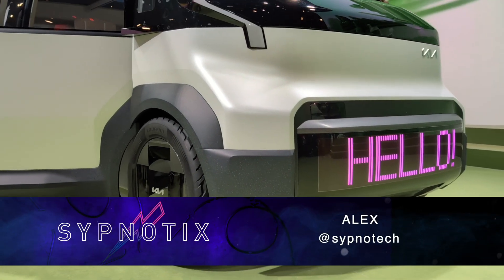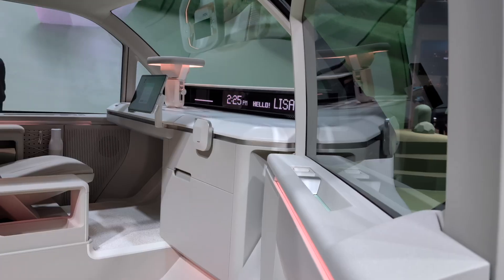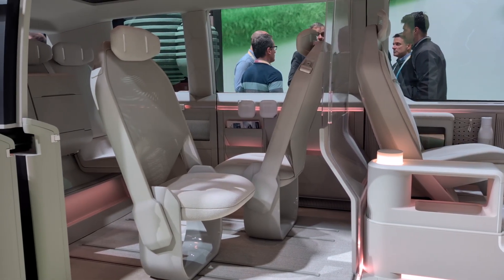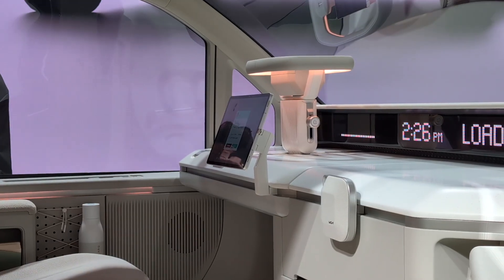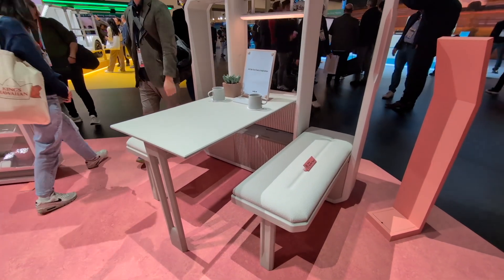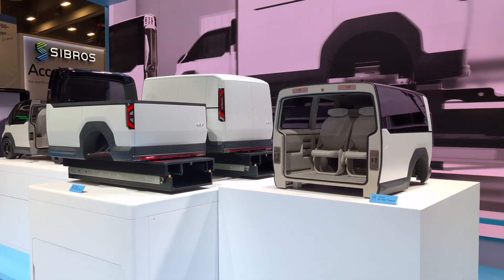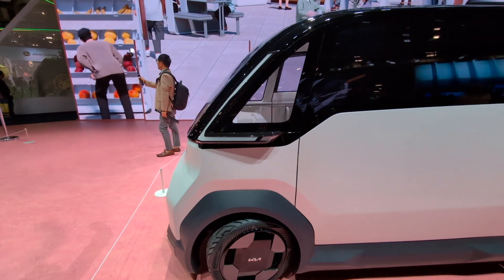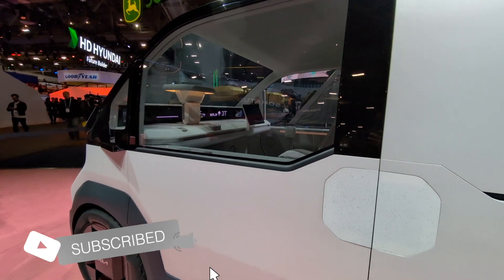CES 2024 | Kia's New PV5 EV Wants You To Live Your Life On The Road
Kia's path to the future rests with their new PBV platform starting with the PV5 EV. With modularity and synergy in mind, lets take a first look at Kia's ambitious vision.